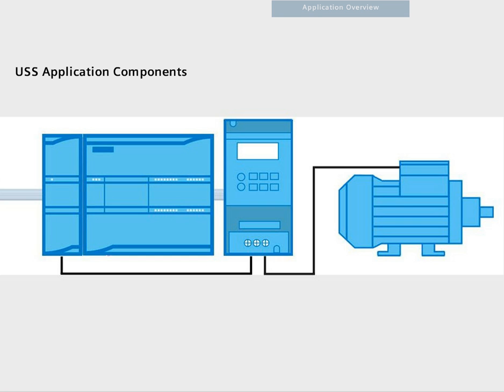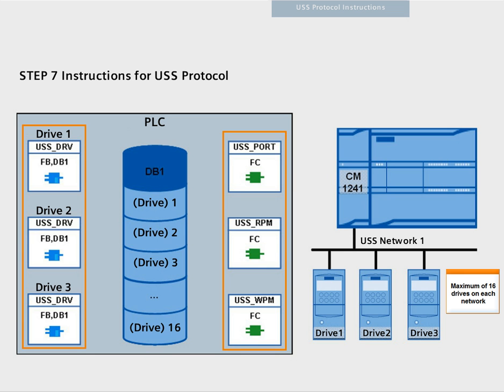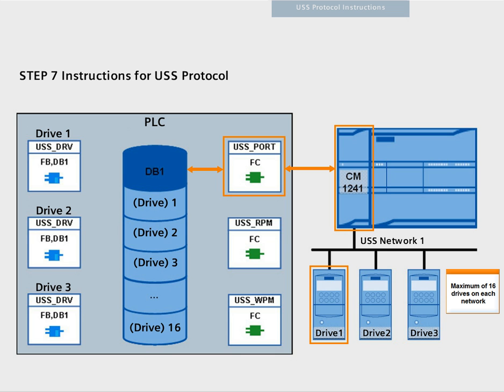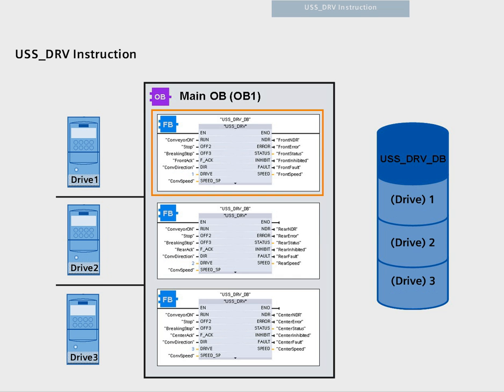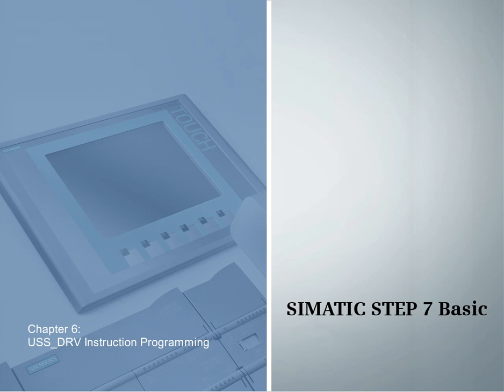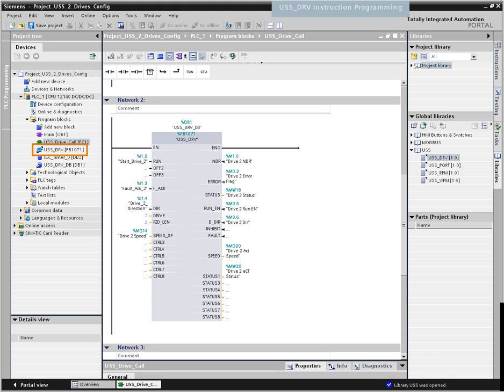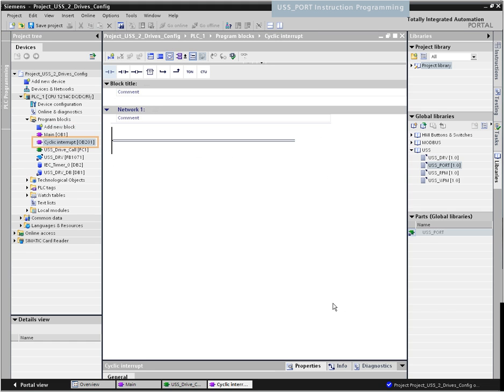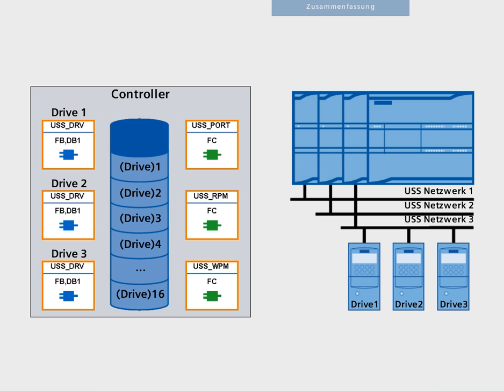TIA Portal Tutorial #10: Control USS-capable Drives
Configuring the S7-1200 to Control USS-capable Drives with STEP 7 in TIA Portal;

With the global USS library, integrated in STEP 7 (TIA Portal) it is very easy to program a drive using the universal serial USS interface protocol.